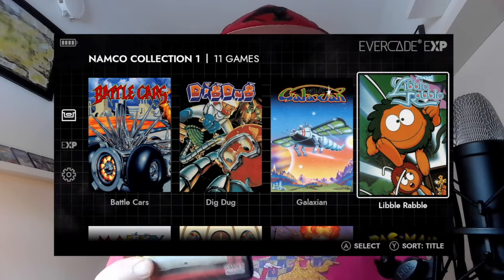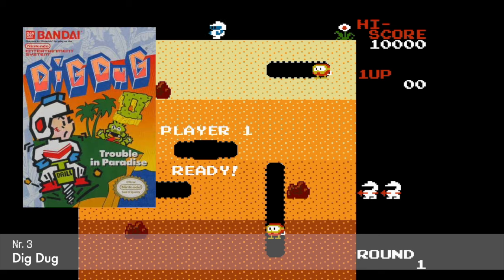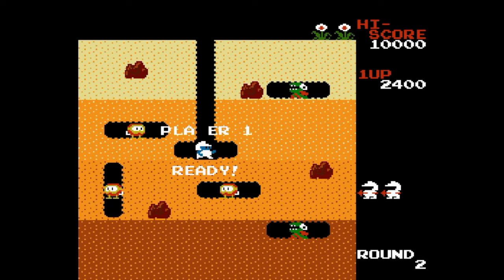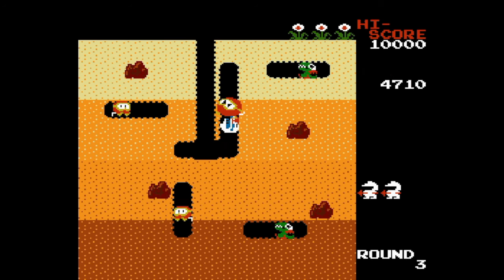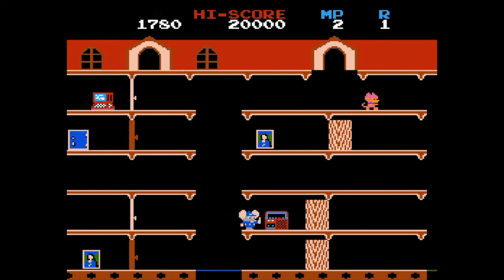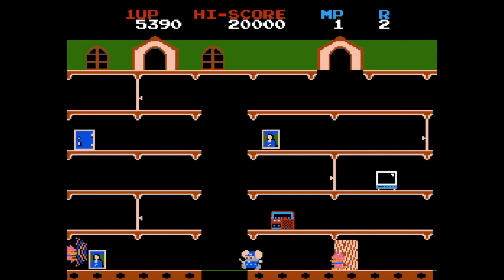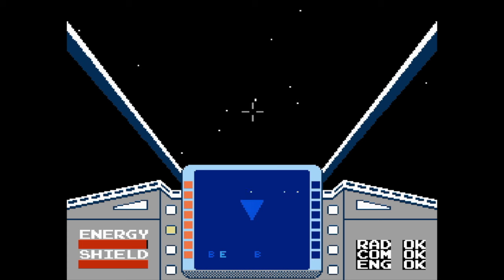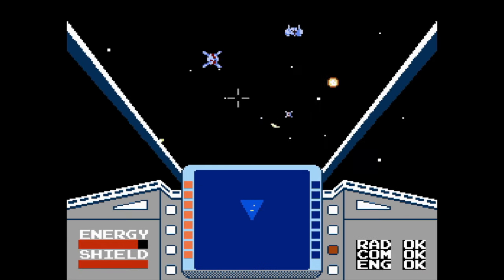Evercade Namco 1 - My Top 3 Games + Review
BuddyPal would love more projects!  Twitter:  @buddypalstweets